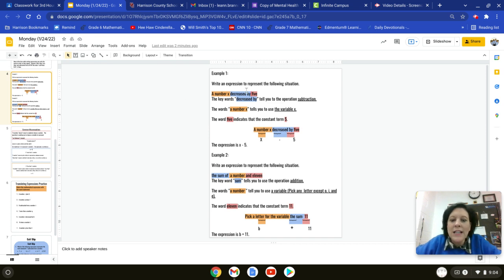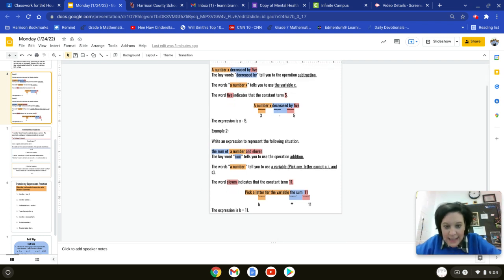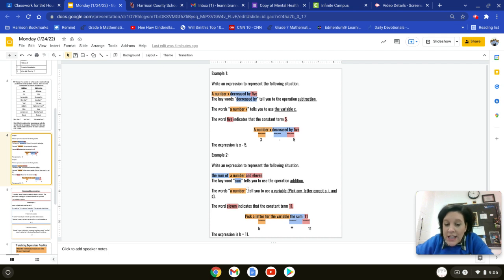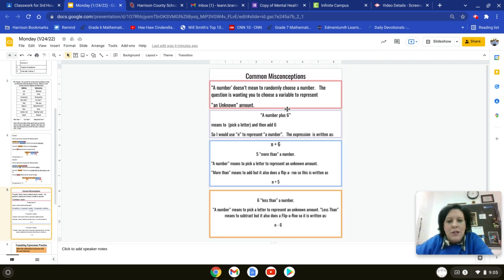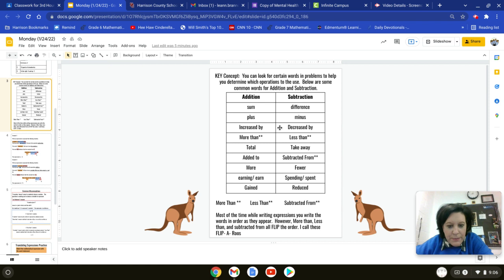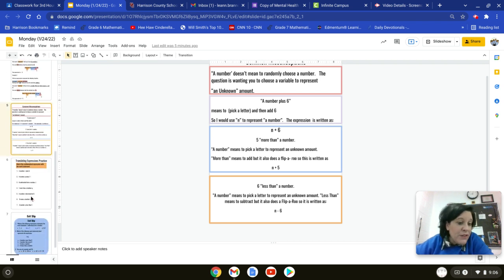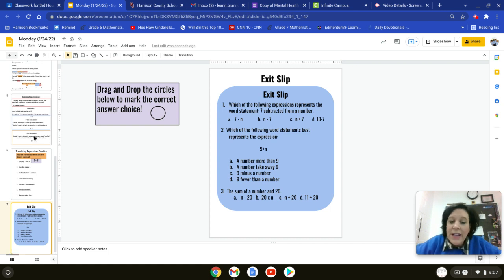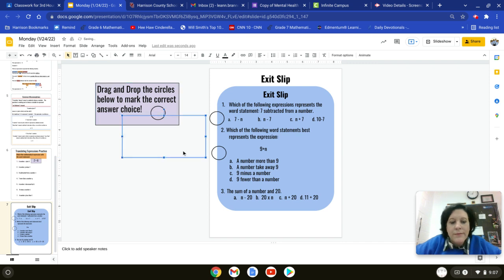Translating addition and subtraction expressions